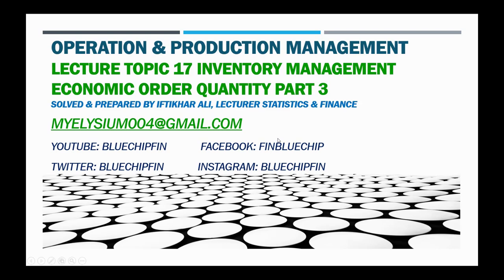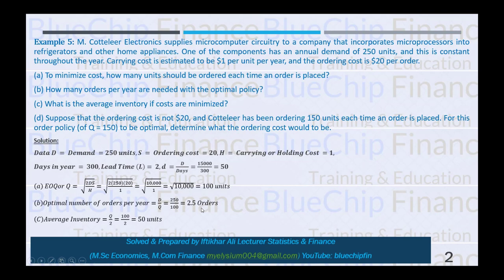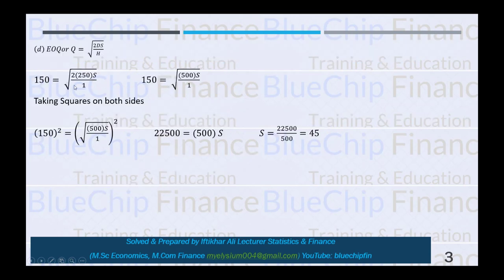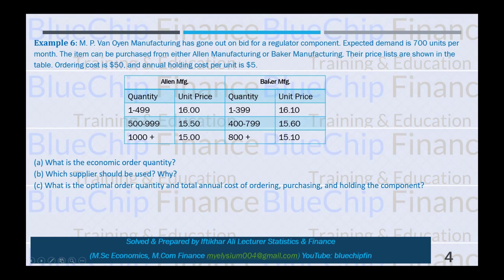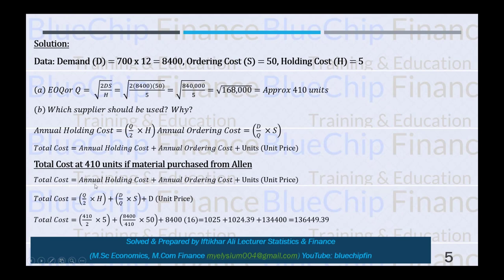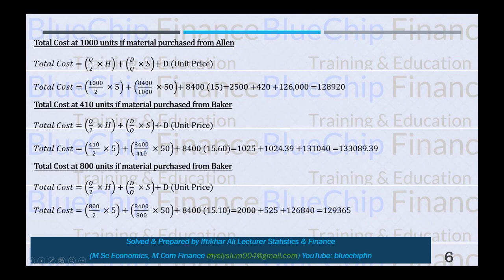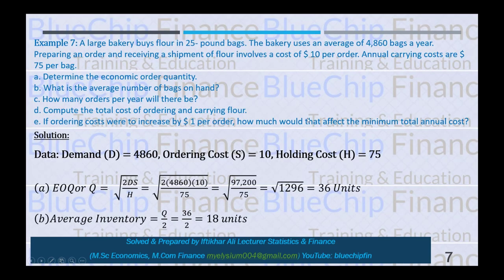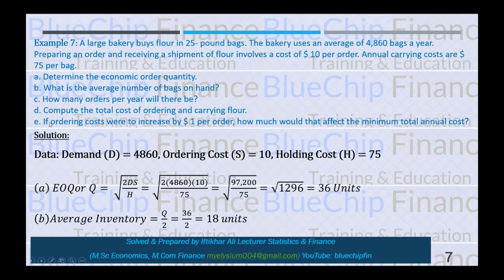Operation and Production Management Part 17 Inventory Management Economic Order Quantity EOQ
In this series of videos you will get learning about Operation & Production Management which is subject of MCOM, MBA & Finance. In this part we will learn to calculate economic order quantity, annual holding cost, annual ordering cost & reorder point. Stay touched for more Topics and learning videos of Statistics, Accounting, Business, Finance, Accounting, Economics, Research Methodology, Corporate & Financial Management, Investment & Portfolio Management from O & A Level ICOM BCOM MCOM MBA.
Example 5: M. Cotteleer Electronics supplies microcomputer circuitry to a company that incorporates microprocessors into refrigerators and other home appliances. One of the components has an annual demand of 250 units, and this is constant throughout the year. Carrying cost is estimated to be $1 per unit per year, and the ordering cost is $20 per order.
(a) To minimize cost, how many units should be ordered each time an order is placed?
(b) How many orders per year are needed with the optimal policy?
(d) Suppose that the ordering cost is not $20, and Cotteleer has been ordering 150 units each time an order is placed. For this order policy (of Q = 150) to be optimal, determine what the ordering cost would to be.

𝐄𝐱𝐚𝐦𝐩𝐥𝐞 𝟔: M. P. Van Oyen Manufacturing has gone out on bid for a regulator component. Expected demand is 700 units per month. The item can be purchased from either Allen Manufacturing or Baker Manufacturing. Their price lists are shown in the table. Ordering cost is $50, and annual holding cost per unit is $5.
(a) What is the economic order quantity? (b) Which supplier should be used? Why?(c) What is the optimal order quantity and total annual cost of ordering, purchasing, and holding the component?
Example 7: A large bakery buys flour in 25- pound bags. The bakery uses an average of 4,860 bags a year. Preparing an order and receiving a shipment of flour involves a cost of $ 10 per order. Annual carrying costs are $ 75 per bag.
a. Determine the economic order quantity.
b. What is the average number of bags on hand?
c. How many orders per year will there be?
d. Compute the total cost of ordering and carrying flour.
e. If ordering costs were to increase by $ 1 per order, how much would that affect the minimum total annual cost?